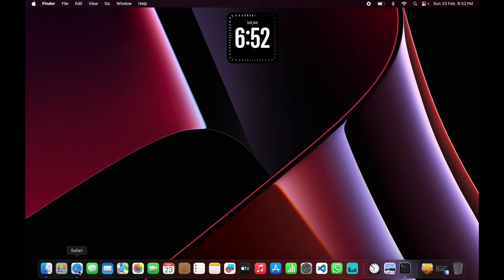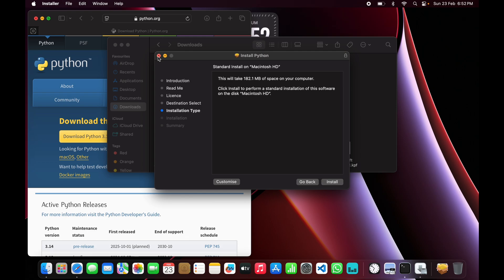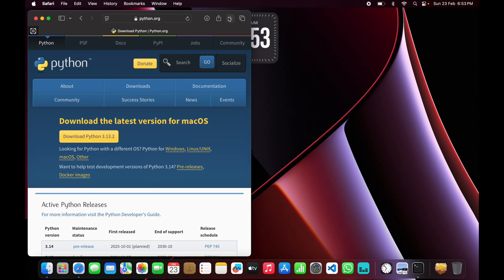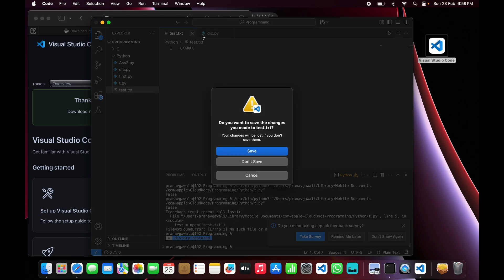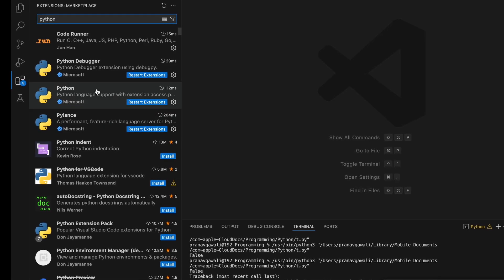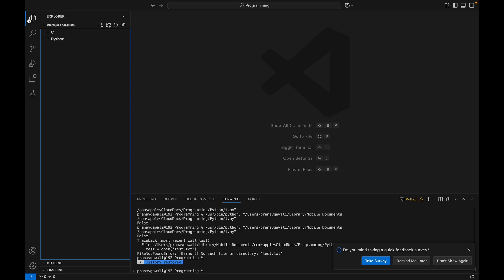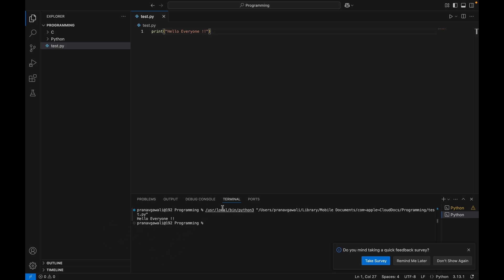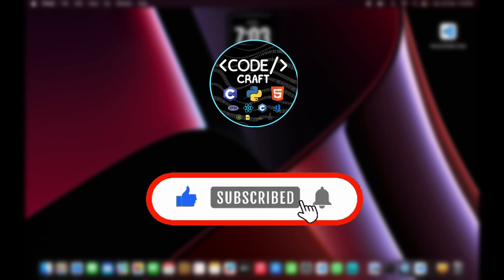Python on Mac: Complete VS Code Setup Guide for Beginners (2025)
How to Run Python on VS Code on Mac (Step-by-Step Guide) 🚀

Struggling to install and run Python in VS Code on your Mac? 🤔 This beginner-friendly tutorial will guide you through the entire process step-by-step, making it easy to set up your Python development environment in no time! 🐍💻

In this video, you’ll learn how to:
✅ Download & Install Python on macOS (2025)
✅ Set Up VS Code for Python development
✅ Run Your First Python Program smoothly 🚀
✅ Fix Common Errors while setting up Python in VS Code

🔥 More Programming Tutorials Coming Soon!